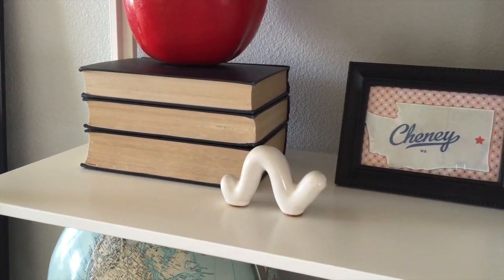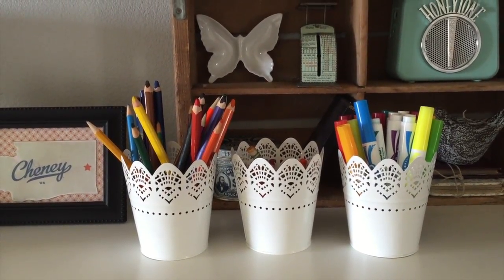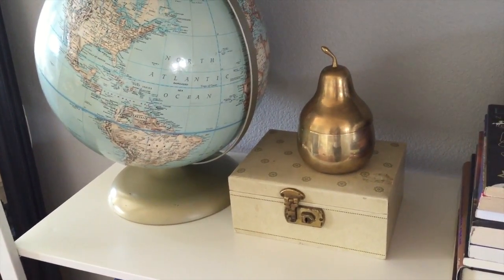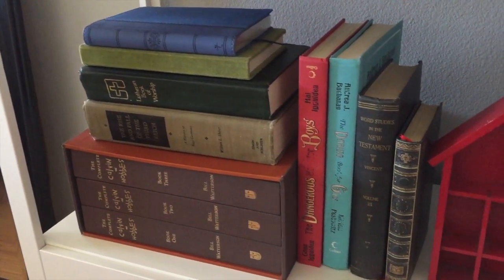Spring Book Shelf Tour {Decor and Organization}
I am really loving my restyled bookshelf! I hope you enjoy seeing how I have set it up and decorated it for Spring!

Ikea FJALKINGE shelf